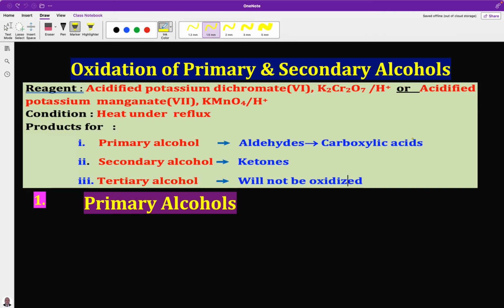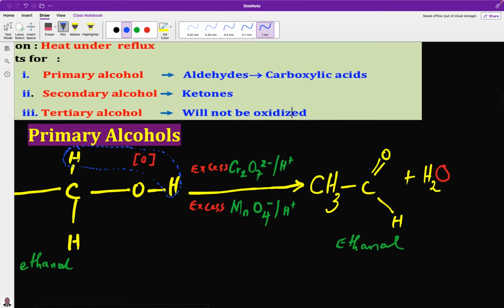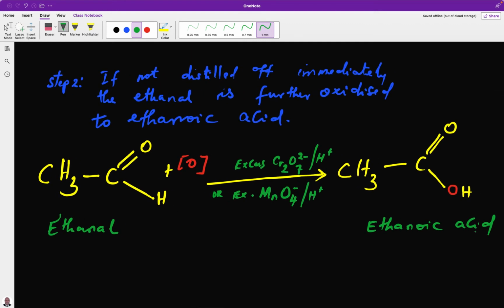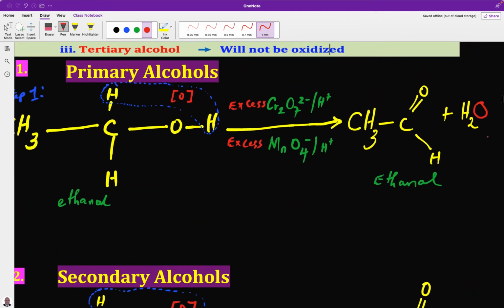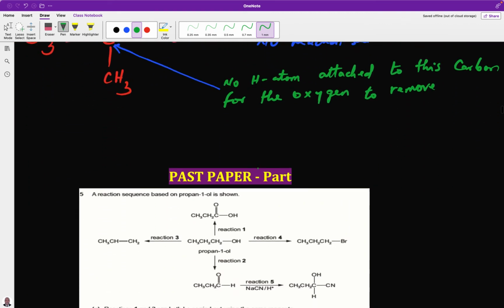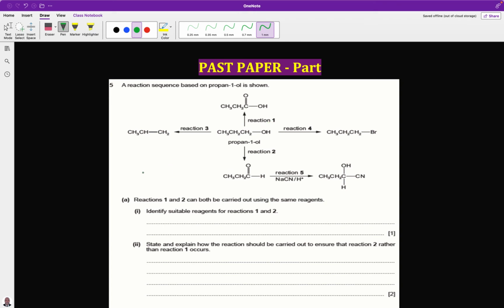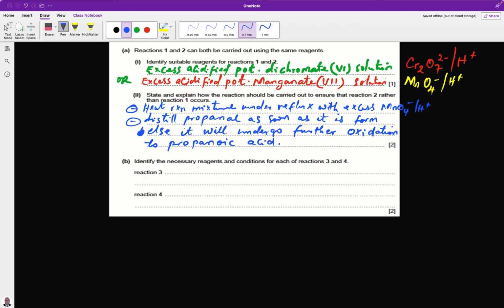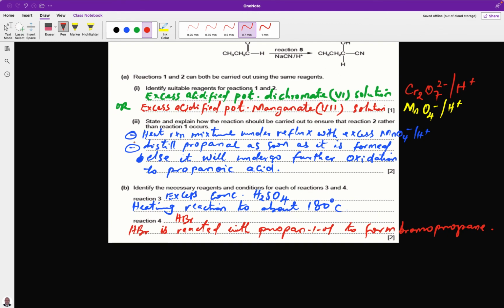OXIDATION OF ALCOHOLS AND RELATED PAST EXAM QUESTIONS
AS/AL, AQA, EDEXCEL, IB, IGCSE, GCSE